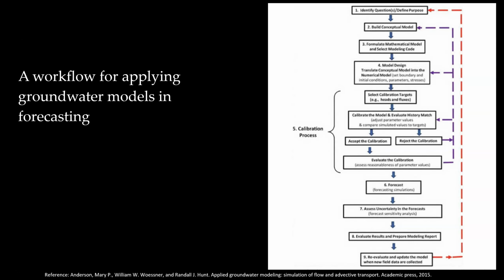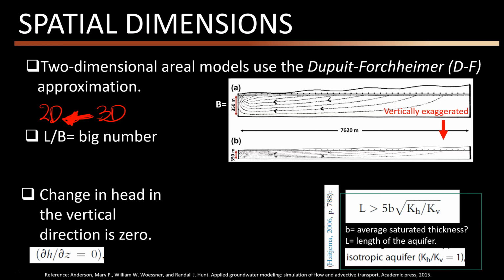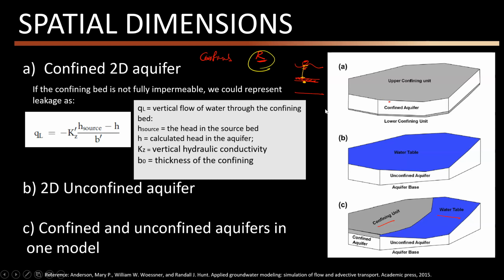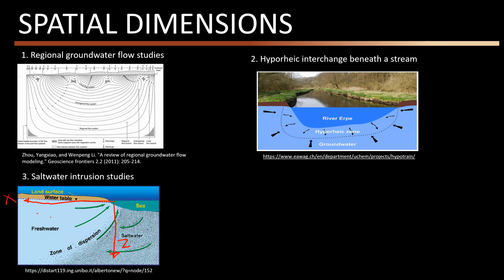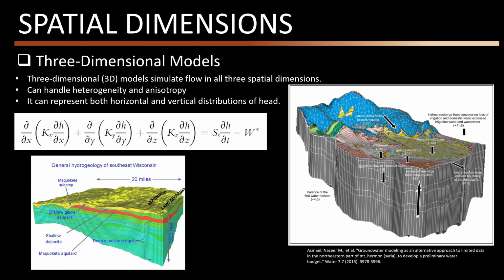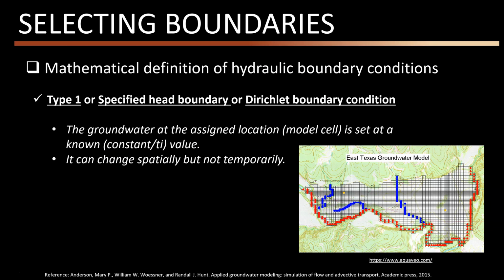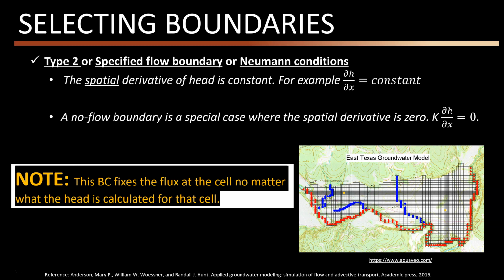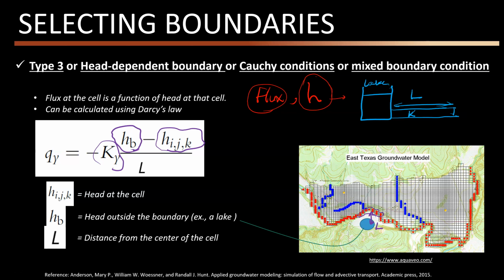5. Groundwater model design (Part 1: dimension & boundary conditions)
In this video, I discuss how we can translate the groundwater conceptual models into numerical models. Herein, you will learn how you can decide which model suits the best for your questions, 1D, 2D, or 3D. I also talk about three primary boundary conditions in groundwater modeling.